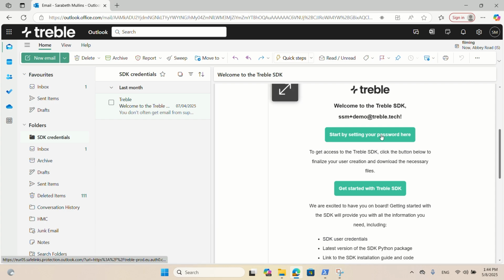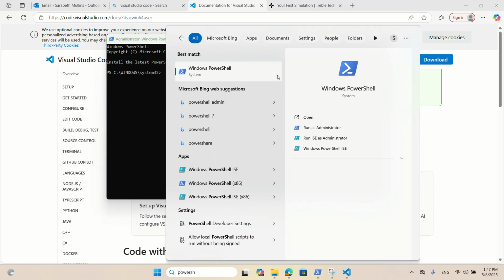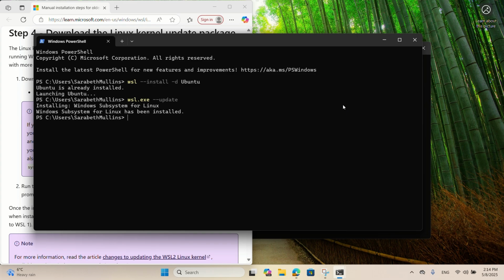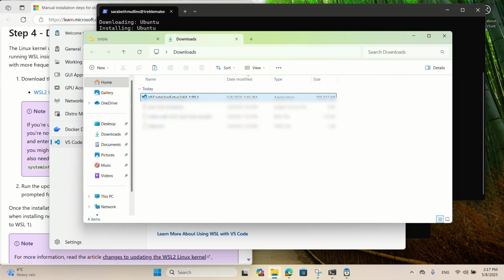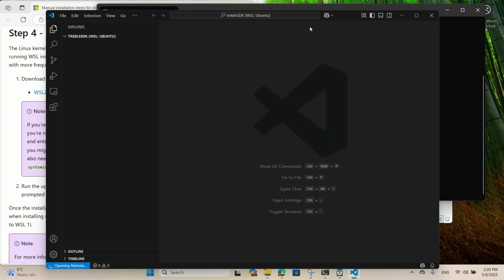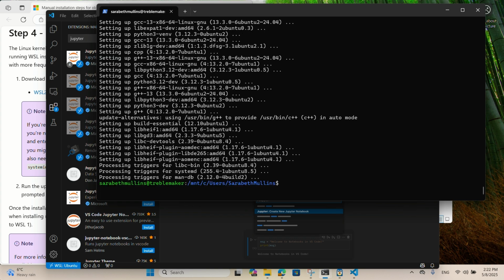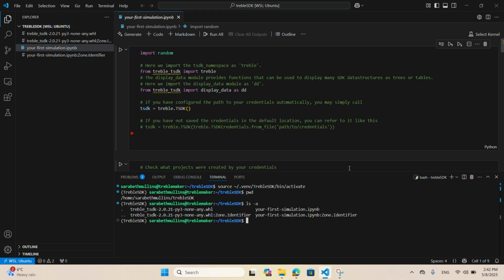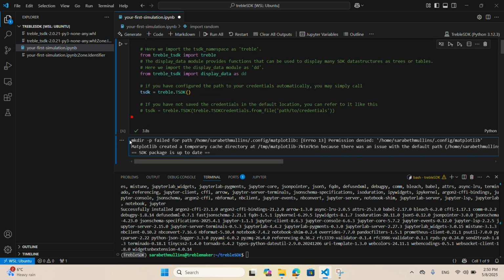Treble SDK Installation Guide on WSL/Linux